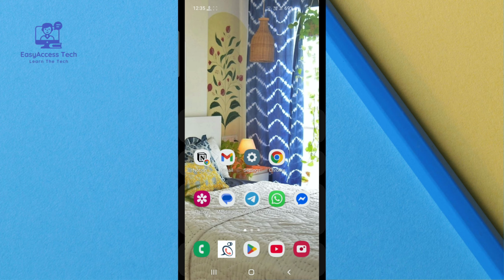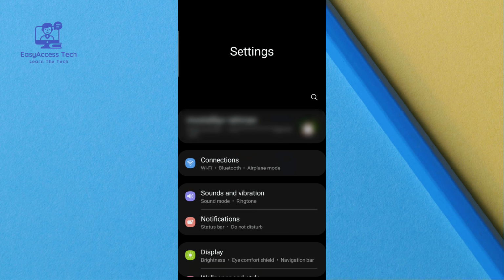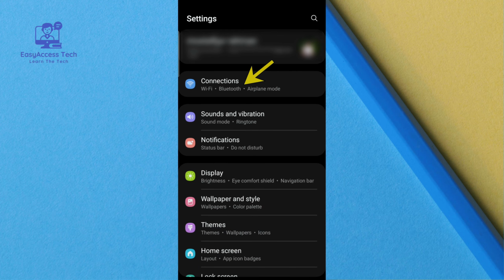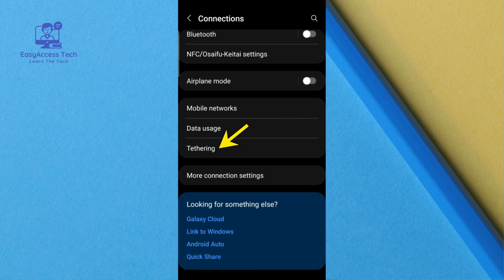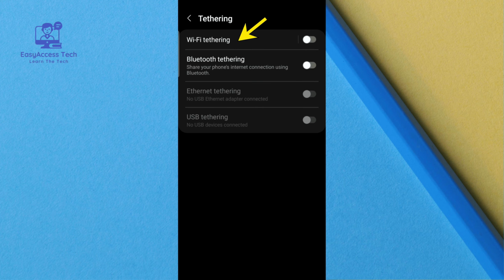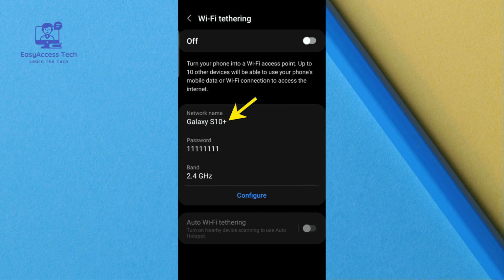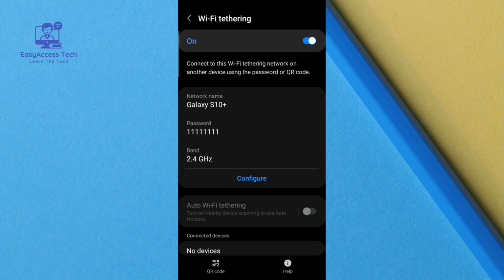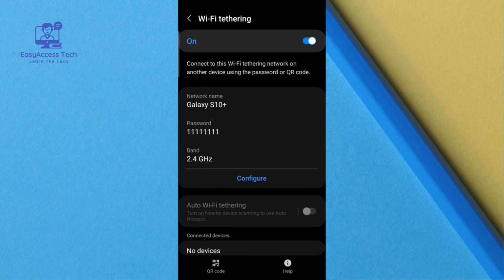How to Find WIFI Hotspot Password on Android - Easy Guide